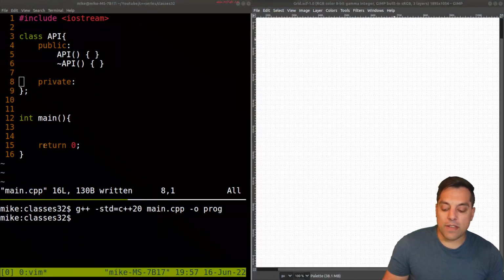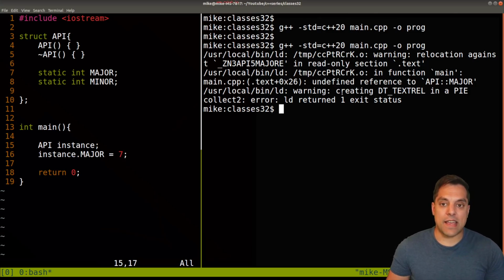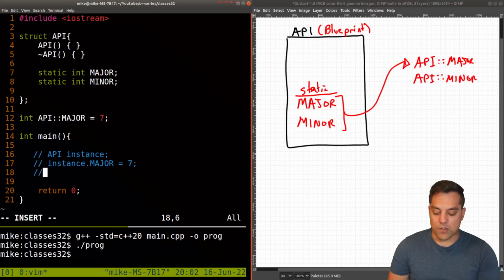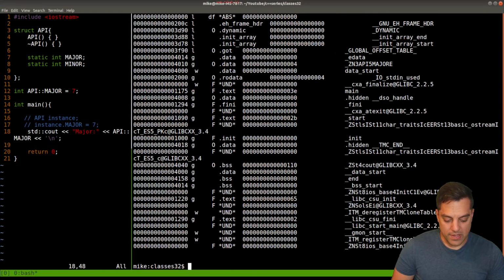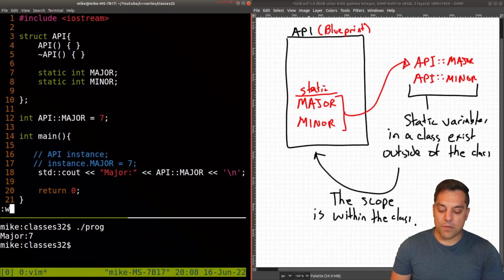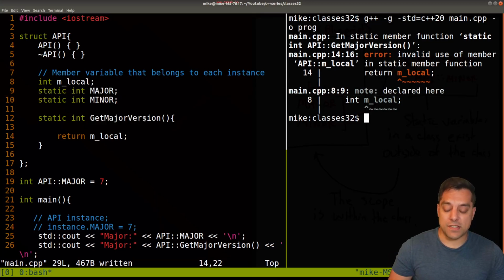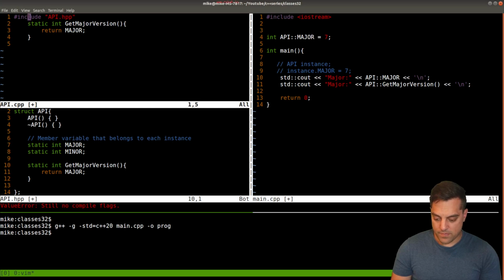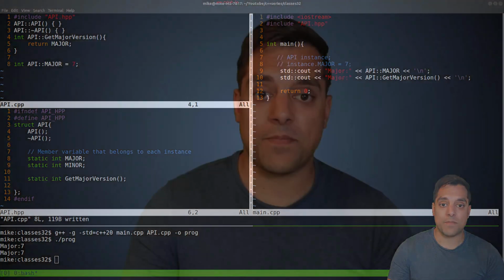Classes Part 32 - static member variables and functions in classes - Modern Cpp Series Ep. 70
►Lesson Description: In this lesson I show you how to use static within a class. The static keyword used with member variables in a class limits their scope to 'class scope'. Effectively, the variables are working the same as with static in our other example, just that they are available from a class scope, and not tied to a specific instance of a class. Static member functions are similar in that they are not tied to a specific instance of a class, and can otherwise only make use of static member functions in their body (i.e. they cannot use 'this' within the static member function).